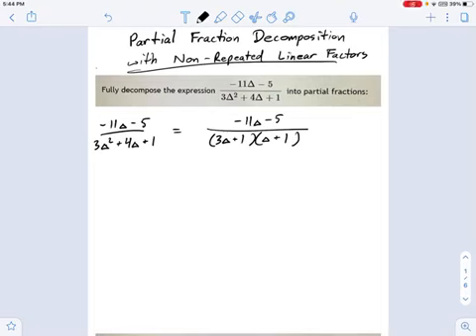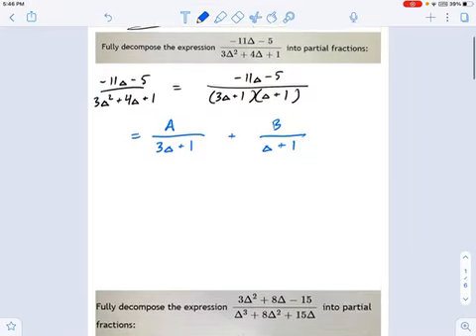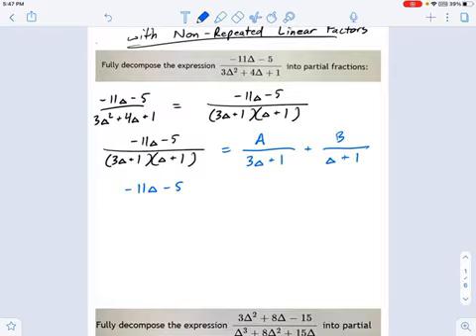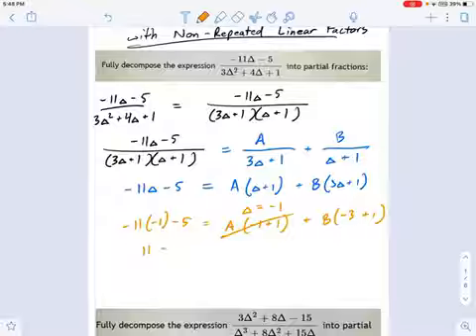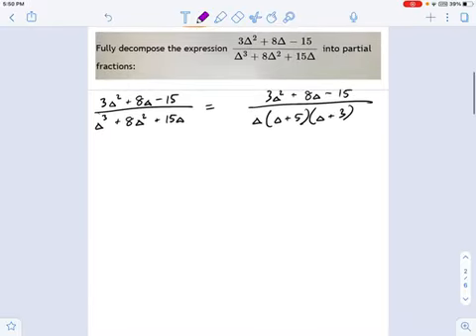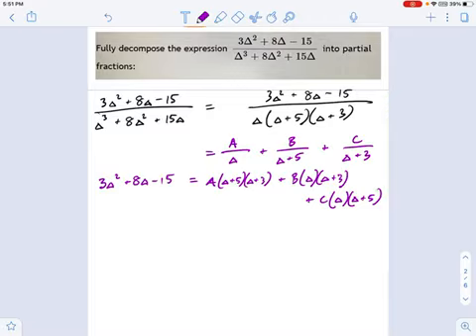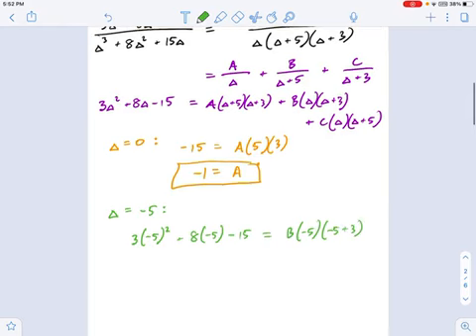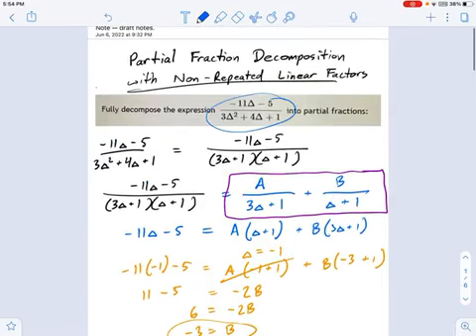SM3.03.60 — Partial Fraction Decomposition with Non Repeating Linear Factors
Murphy Math --
Partial fraction decomposition of a rational function with non-repeating linear factors.